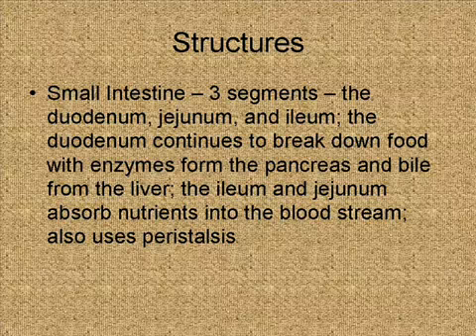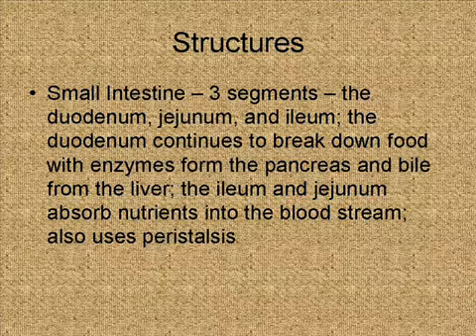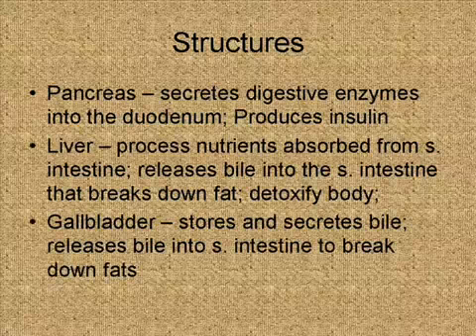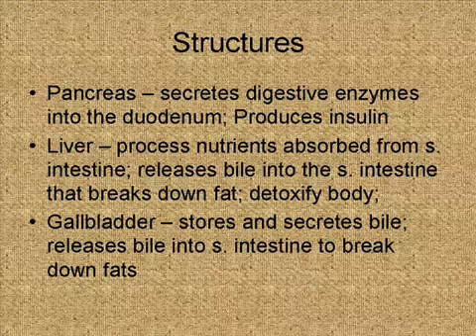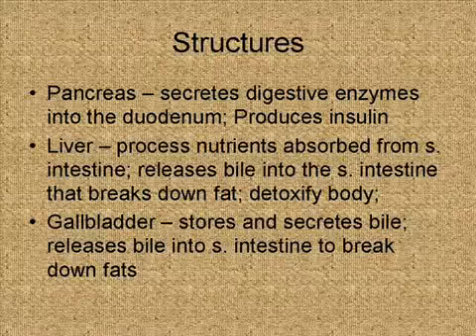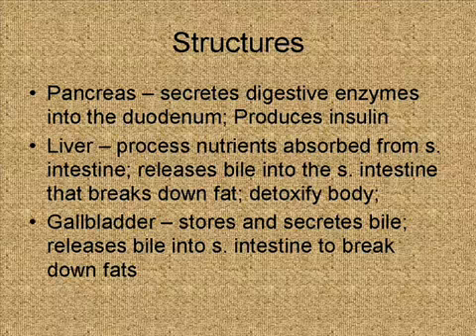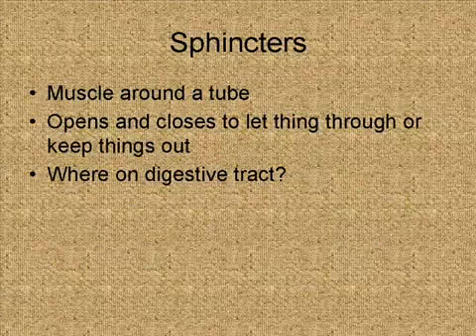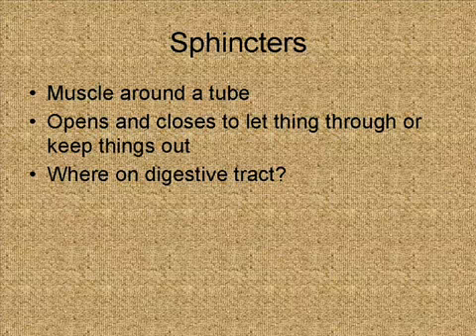digestive system structres and functions - انتومي